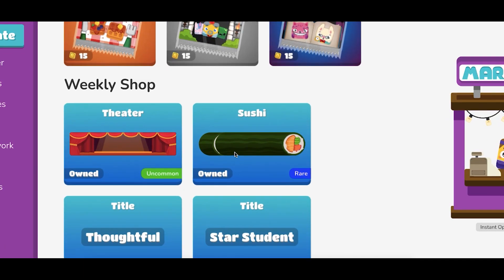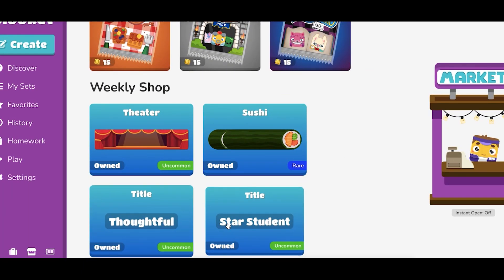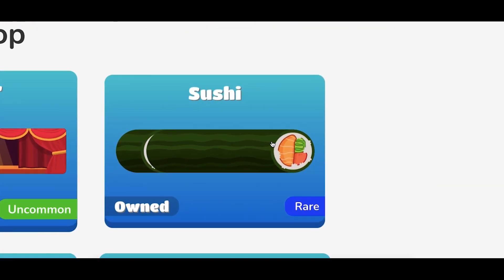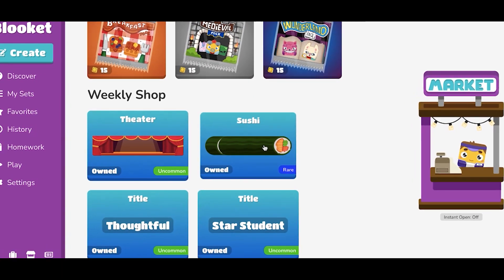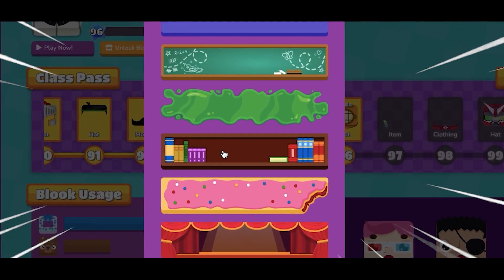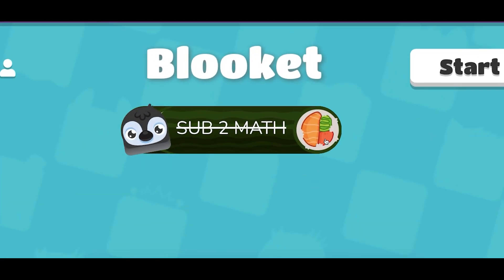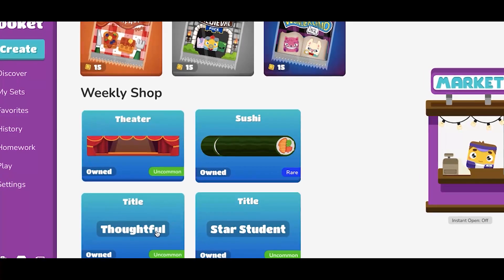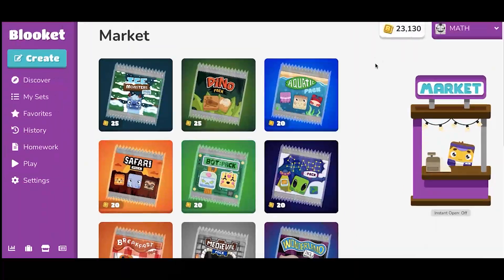Blooket Weekly Shop REVIEW #3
I review every item in the blooket weekly shop and suggest what you should save for blooket